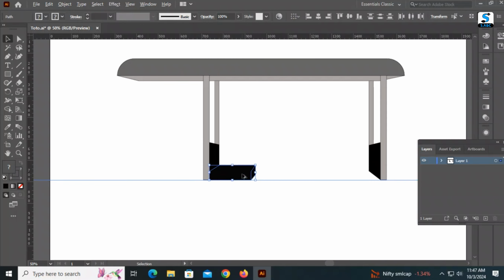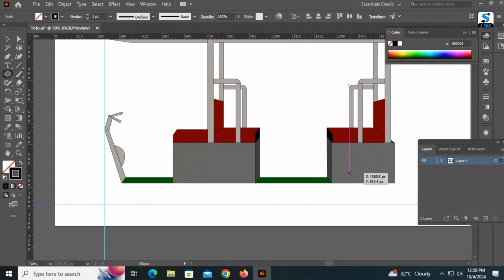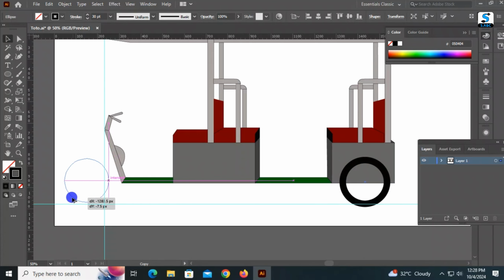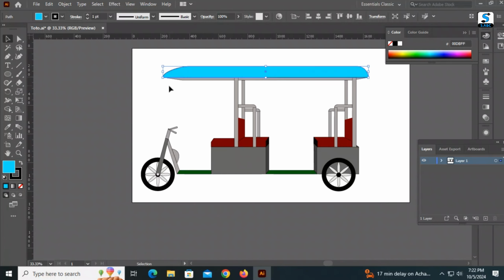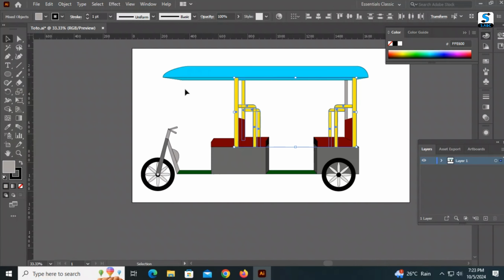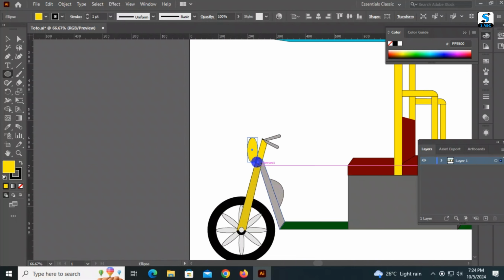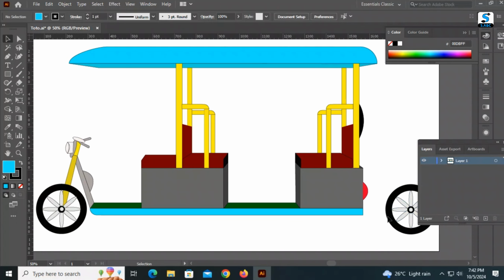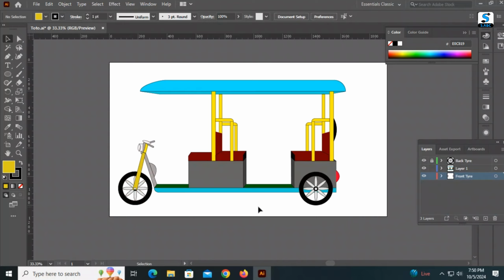Toto Illustration In Adobe Illustrator || Adobe Illustrator Tutorial || By Swag Art & Craft